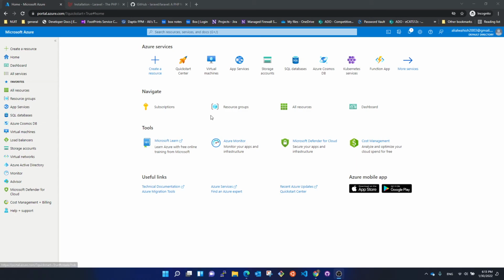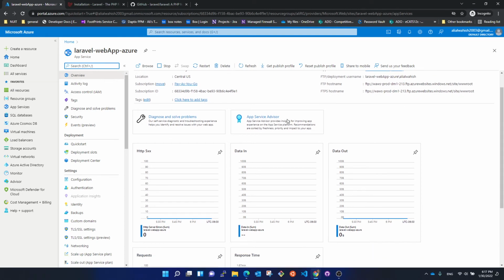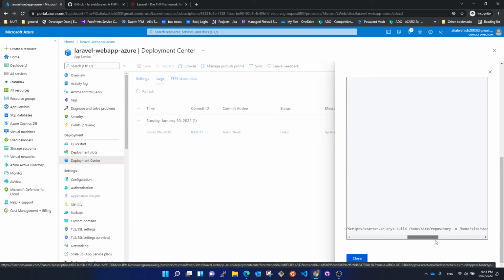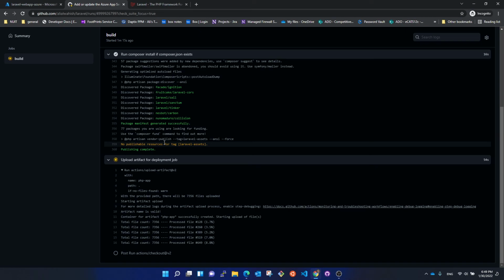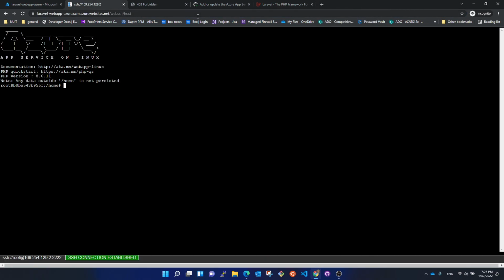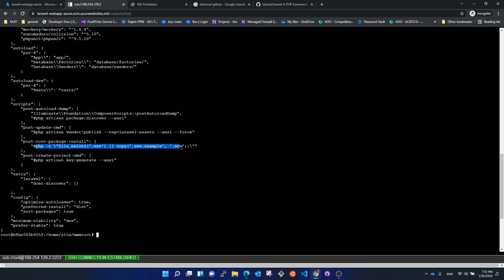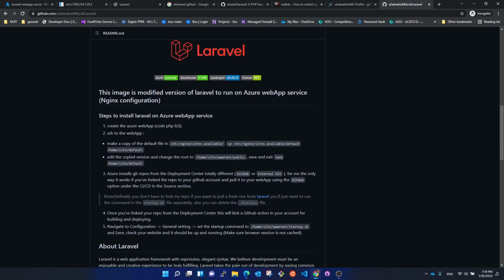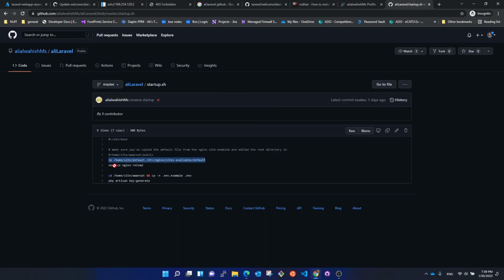Deploying laravel v.8 app on Azure webApp service (code - php 8.0)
How to deploy a laravel app on Azure webApp service
This doesn't work out of the box, so this video covers how to upload your application from github and also cover other steps regarding the Nginx server and Azure webApp service.

Best wishes and good luck